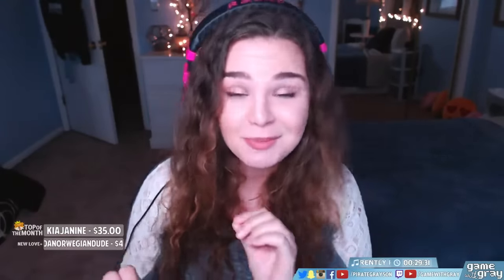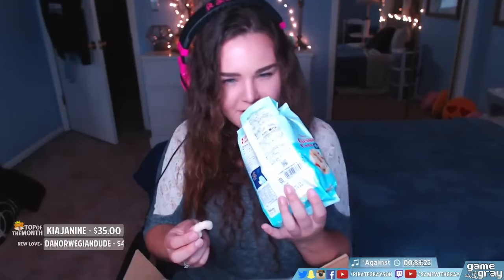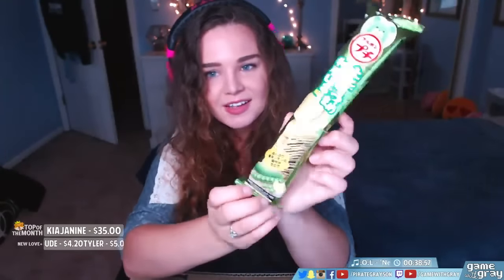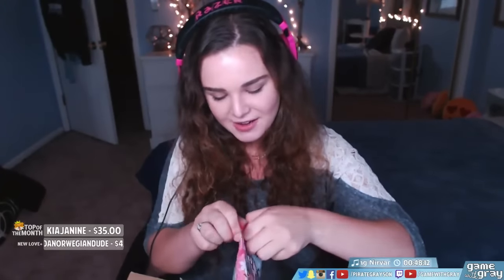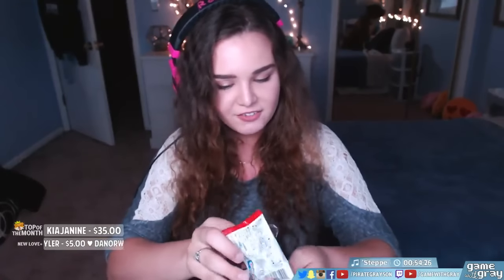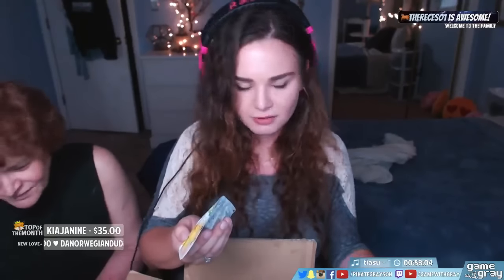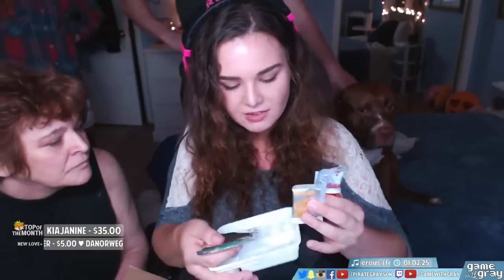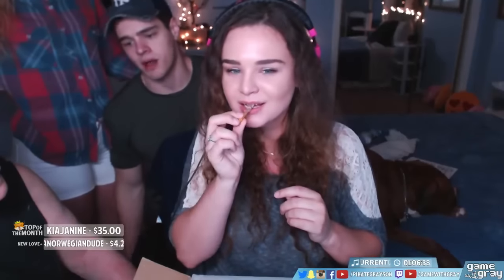Kawaii WOWBOX Unboxing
Code Expired.
▼ MORE BELOW ▼

Info On my Channel About Section

*Note: I'm not the best gamer, but I enjoy the stories, the work that goes into them, and I enjoy the games that I play in general and love playing them. They're my escape. So regardless if I'm a sub-par player, all that matters to me is that I truly enjoy and love the game and have fun no matter how many tries it may take to complete something. I'm not here to say that I'm amazing, I know I'm not. But I'm here to share my experience, hopefully make you smile and give you an escape like these games are for me.